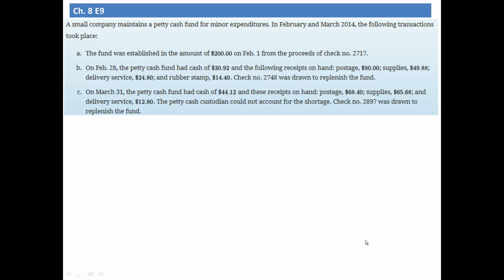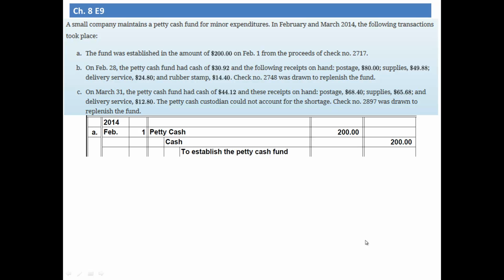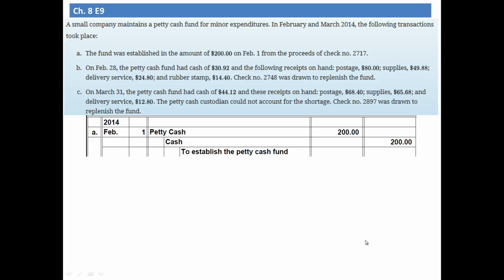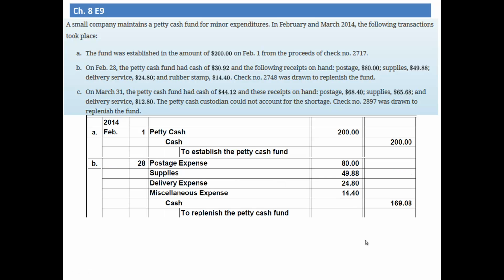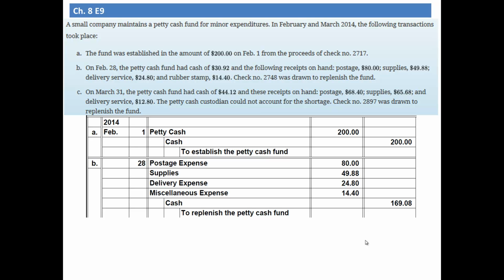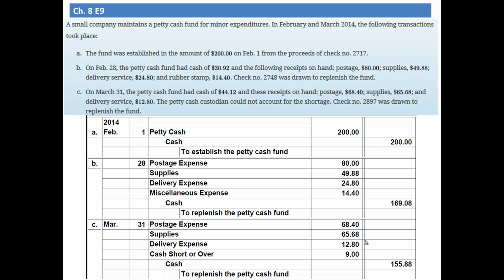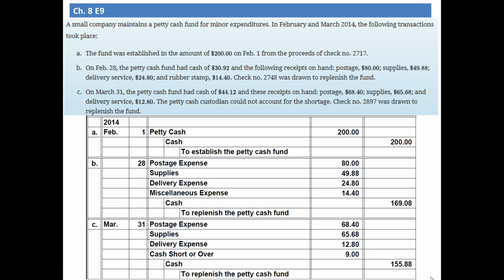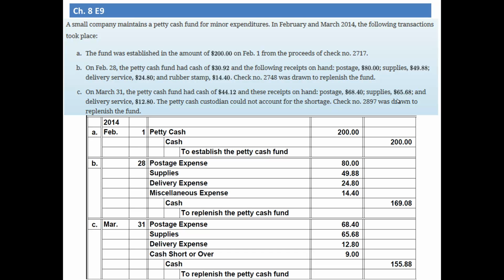Ch. 8 E9A